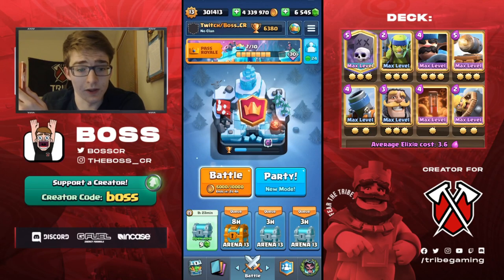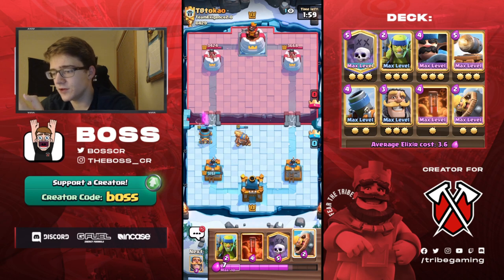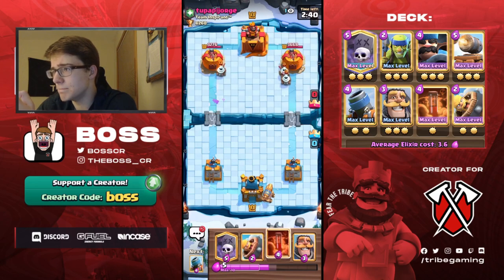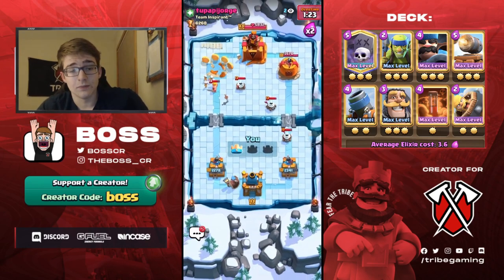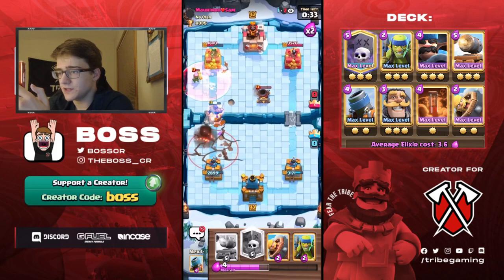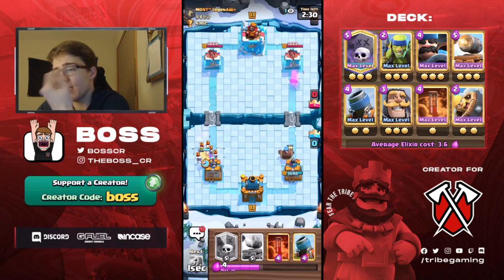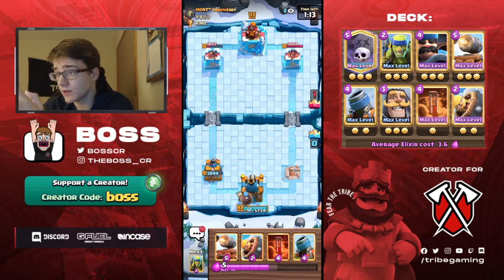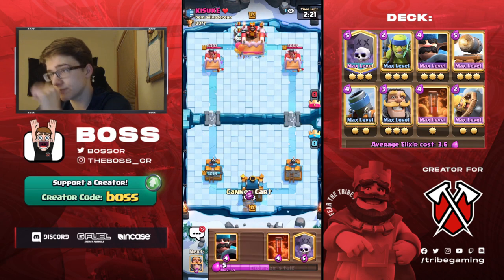TOP LADDER with OP MORTAR + GRAVEYARD DECK! - CLASH ROYALE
In today's video I will be playing ladder using this very strong mortar graveyard deck! You have multiple win conditions with this deck since you have the mortar, graveyard, and the cannon cart which are all likely to get damage throughout the match. You have knight and hunter for amazing defense as well. I hope you guys enjoy the deck and the video, let me know what you want to see next!